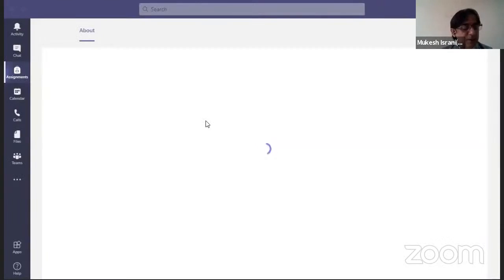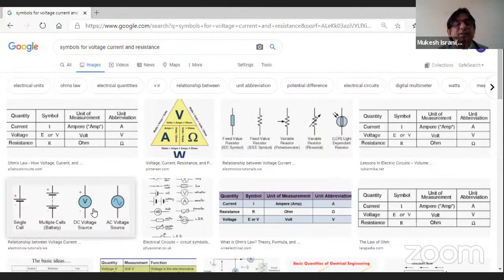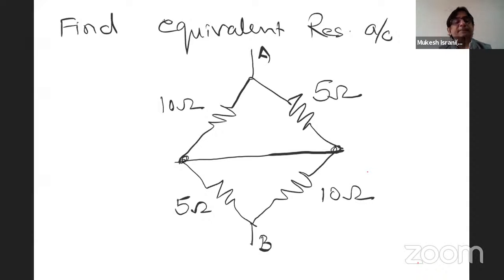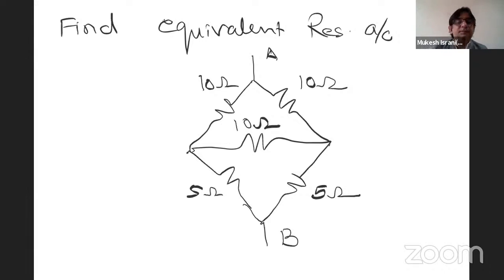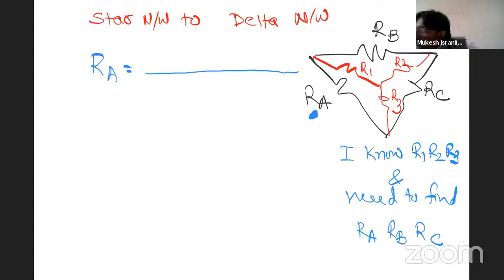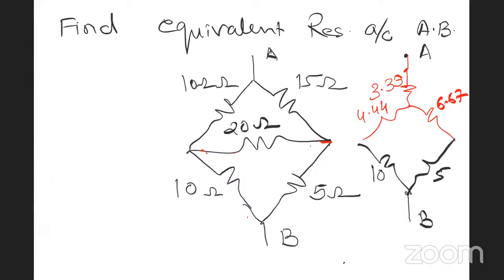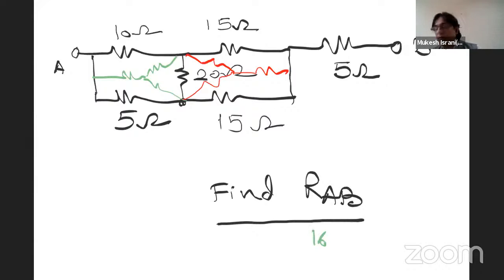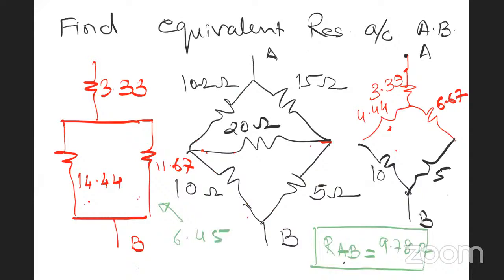TSEC First Year Preparatory Course